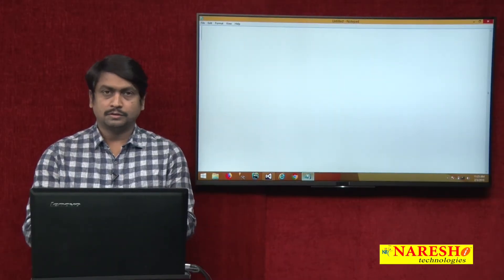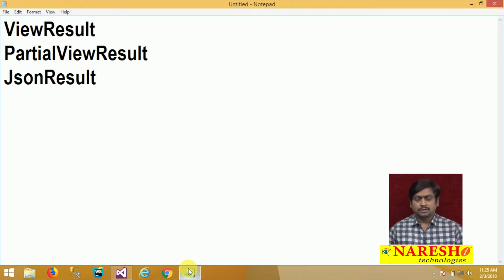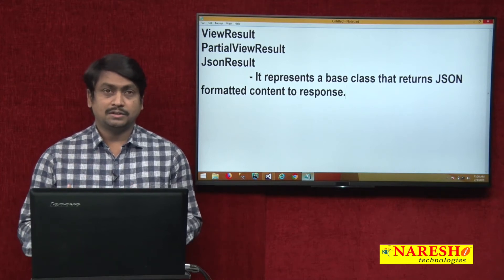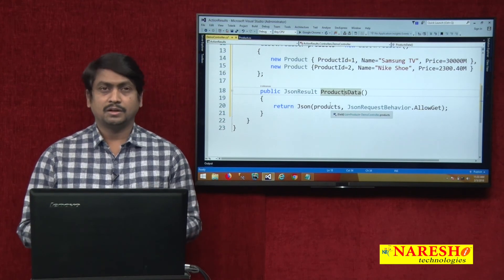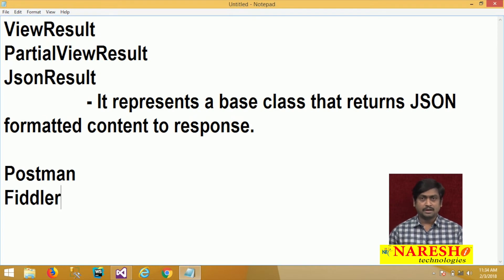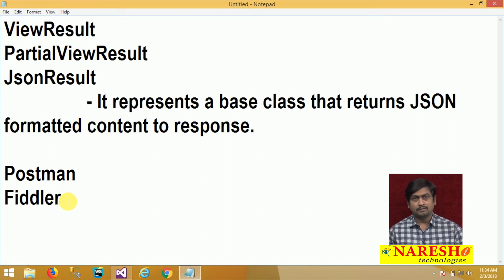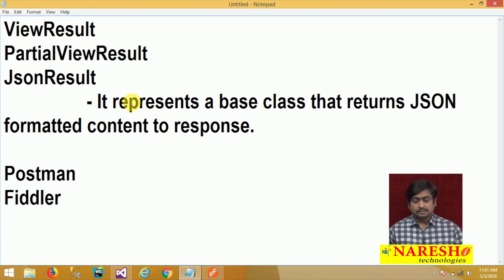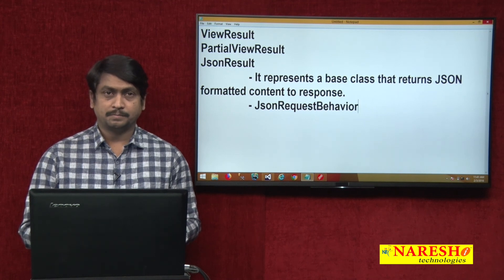JSON Results in MVC | asp.net MVC Tutorials | By Mr.Sudhakar Sharma